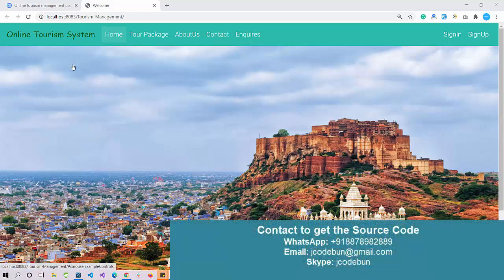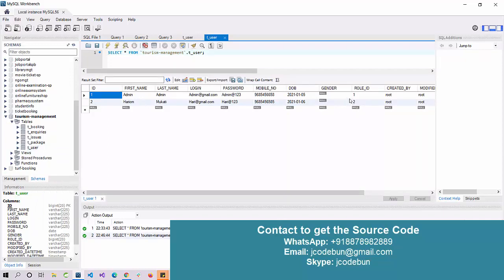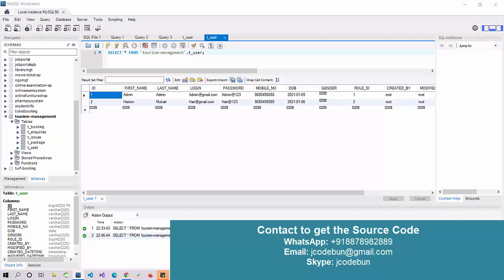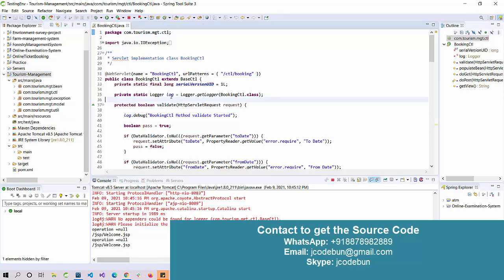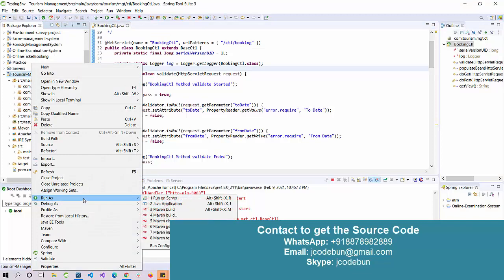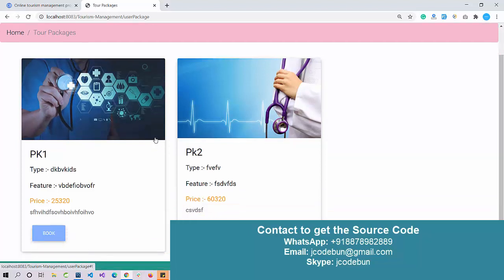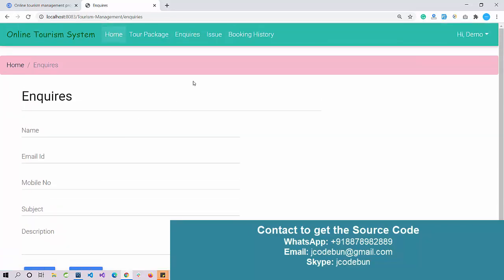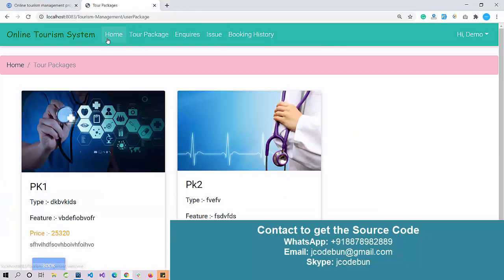Online tourism management project in java with source code and project report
Online tourism management project in Java using JSP, Servlet, MySQL, and Eclipse.